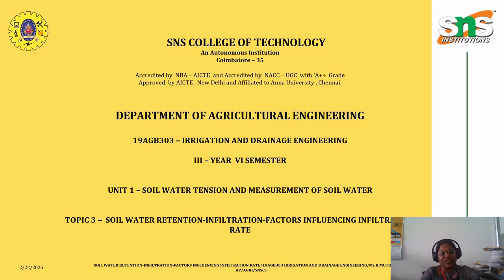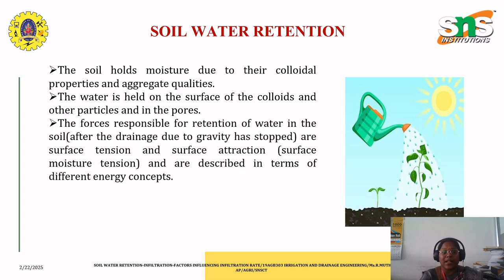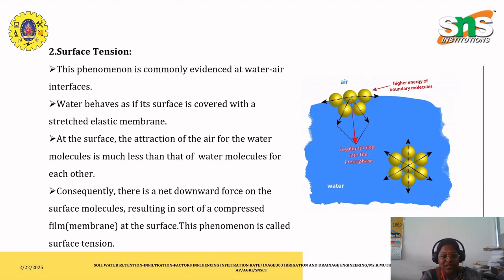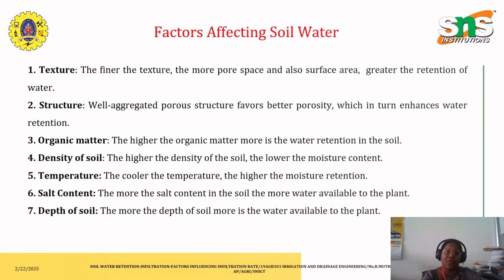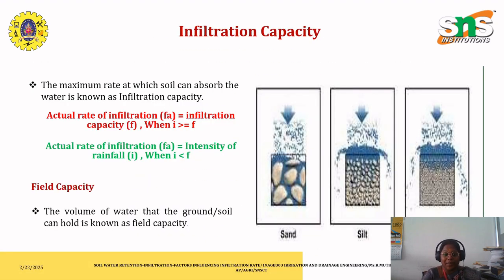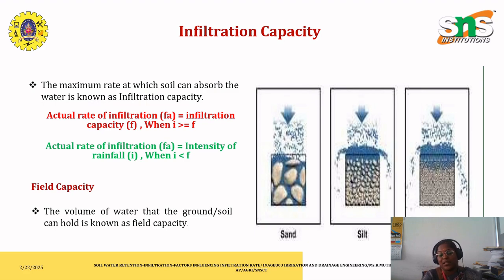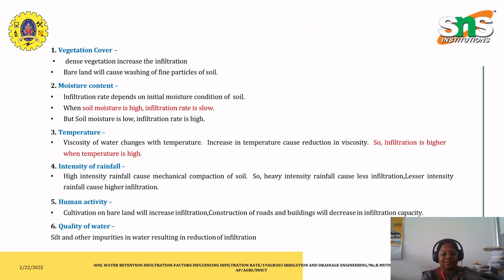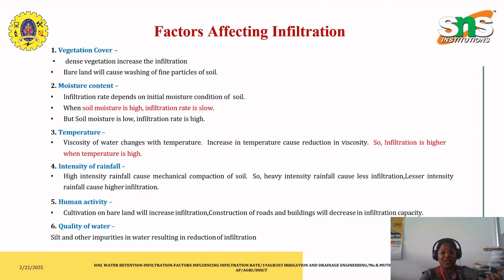SOIL INFILTRATION|MUTHUMINAL R|SNS INSTITUTIONS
This Video deals with a detailed explanation of soil water infiltration capacity and the factors affecting the capacity of soil water infiltration